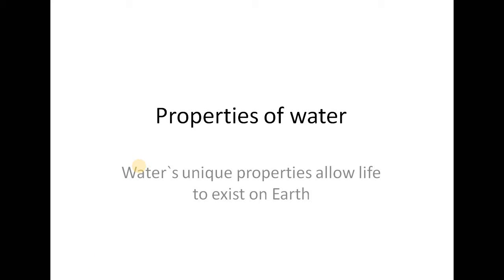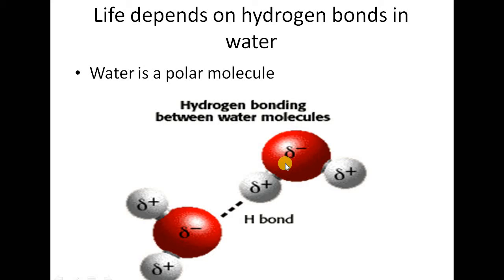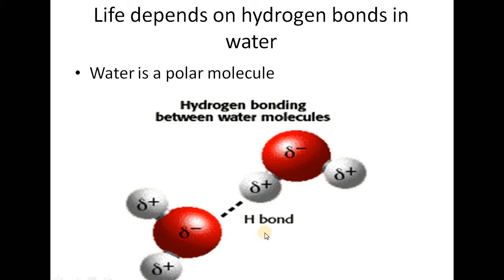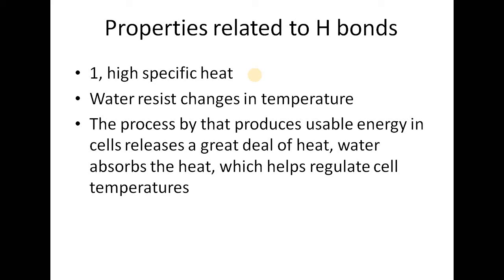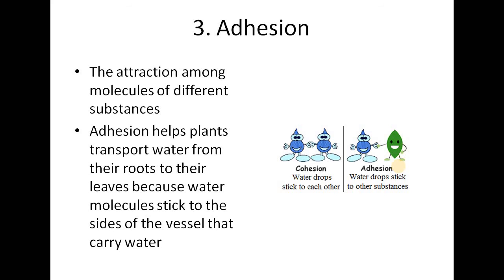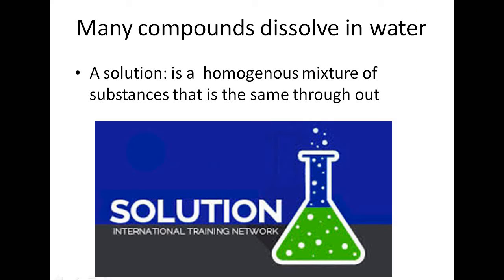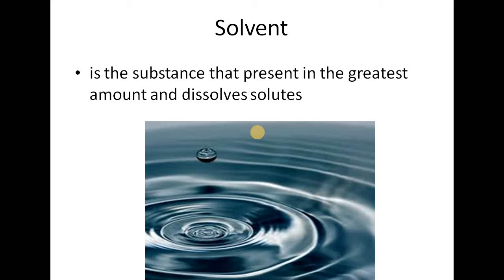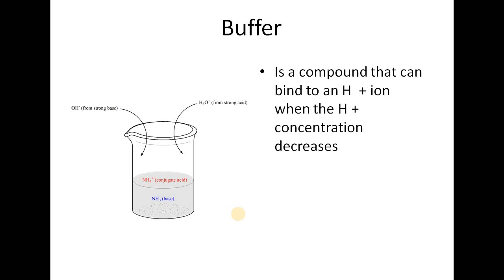properties of water